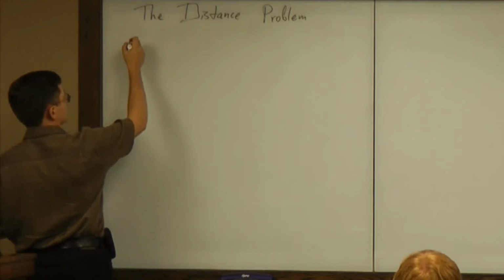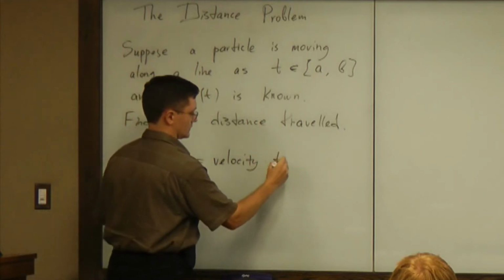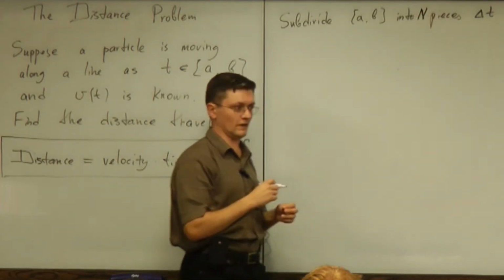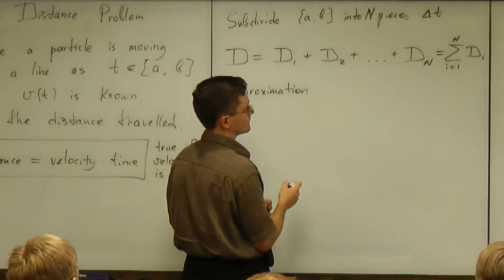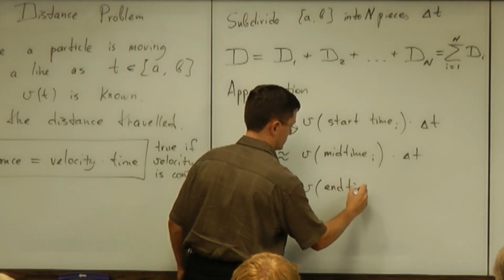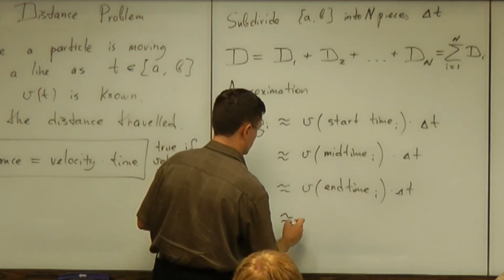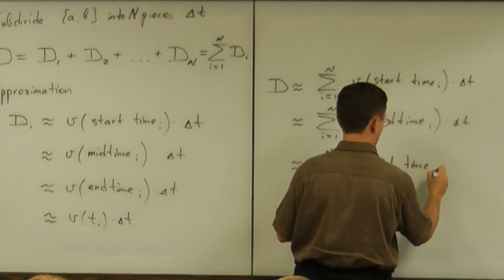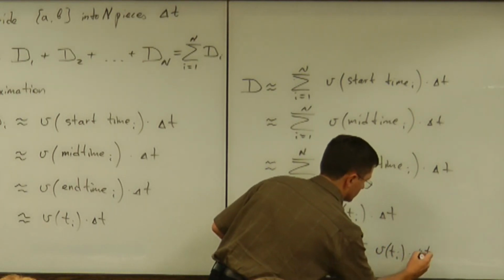Lecture 2012.08.27 Part 05/6 Distance Problem